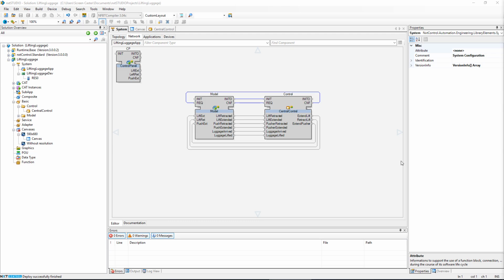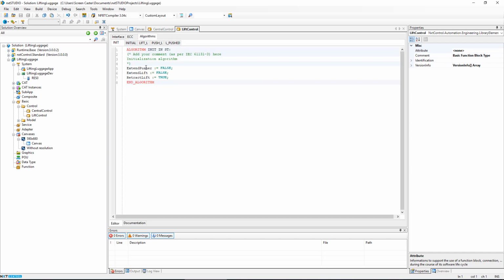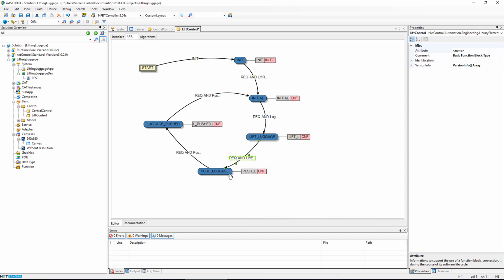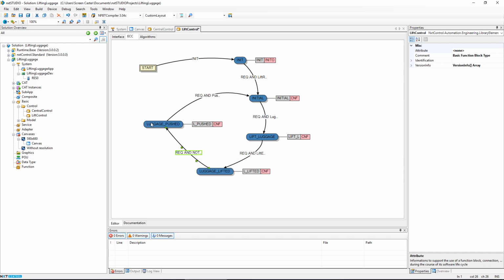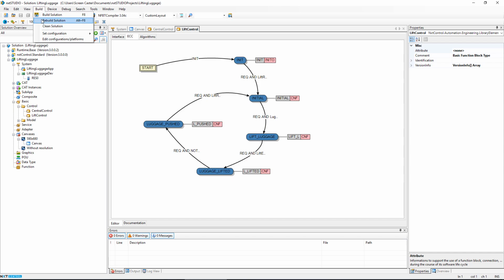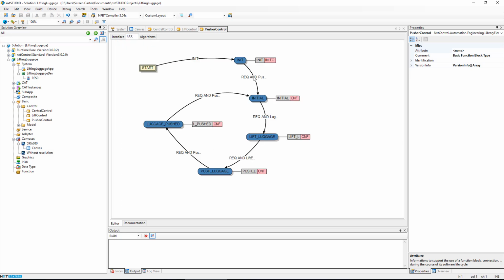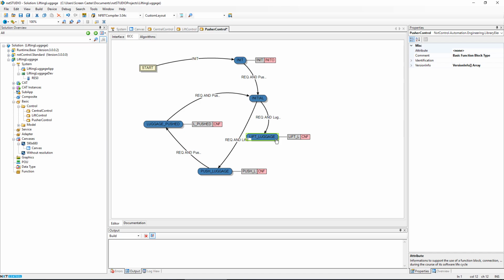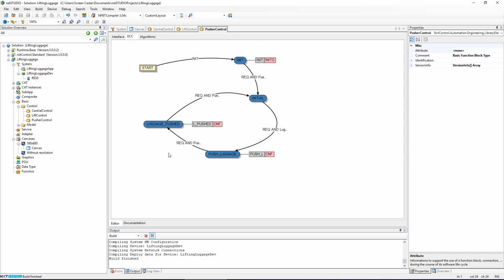20. Refactor into Two Controllers | Distributed Automation Programming with IEC 61499 in NxtStudio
Motivation for distributed control
    Refactoring the controller BFB
    Creating two separate controller instances
    Updating event and data connections